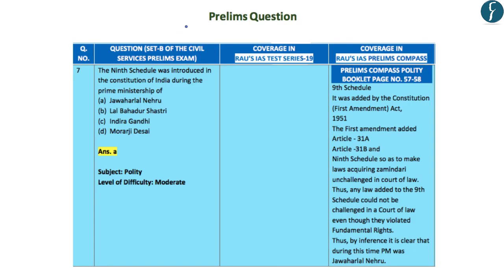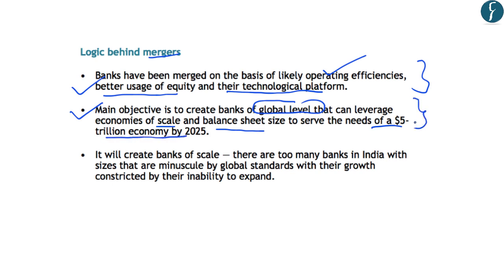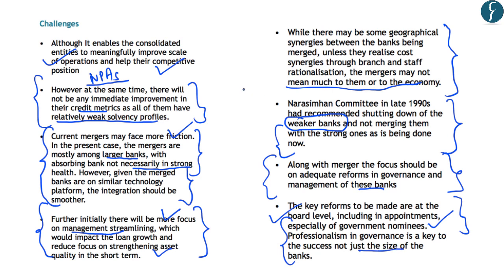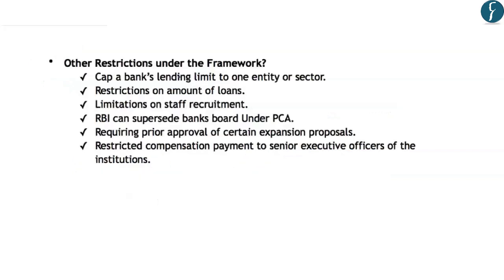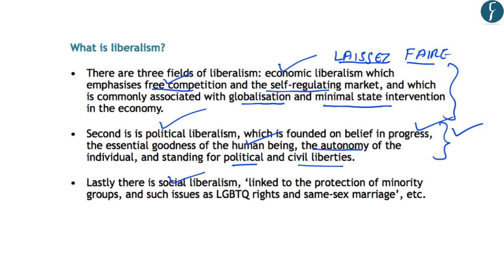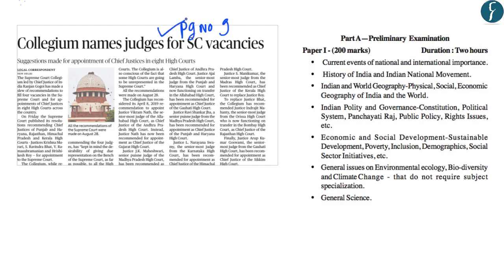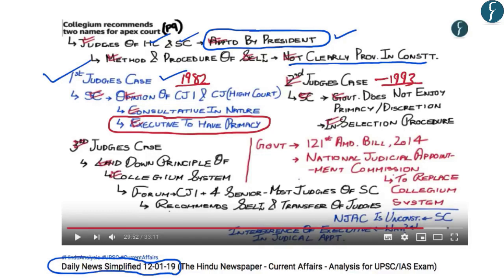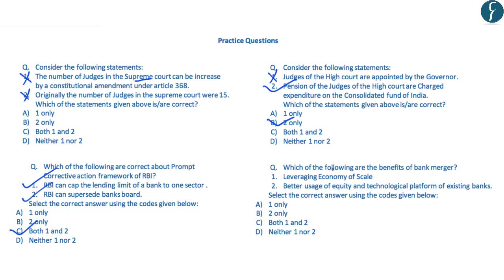Daily News Simplified 31-08-19 (The Hindu Newspaper - Current Affairs - Analysis for UPSC/IAS Exam)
News covered today:
1. Prelims question (00:23)
2. Merger of Banks - Economy (01:31)
3. Prompt Corrective Action - Economy(12:42)
4. Surplus transfer from RBI (Reference) - Economy (15:06)
5. Liberalism - Society (16:58)
6. Appointment of Judges- Polity (24:11)
7. Air quality (reference) - Environment(30:22)
8. Brexit(reference) - International Relations(32:02)
9. Practice Questions (32:24)

Topic Highlights of the day

Analysis of Economic Survey 2018-19 Chapter 4: DATA "BY THE PEOPLE, OF THE PEOPLE, FOR THE PEOPLE”
Analysis of Economic Survey 2018-19 Chapter 5: ENDING MATSYANYAYA: HOW TO RAMP UP CAPACITY IN LOWER JUDICIARY

Analysis of Economic Survey 2018-19 Chapter 7: India’s Demography at 2040: Planning Public Good Provision for 21st Century